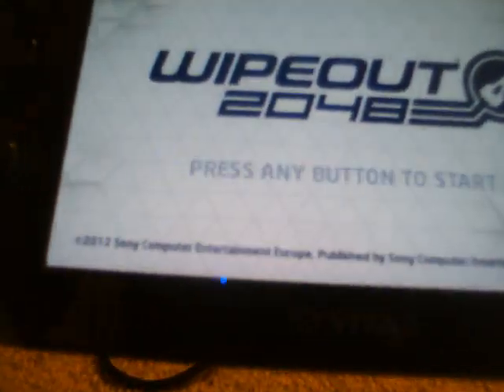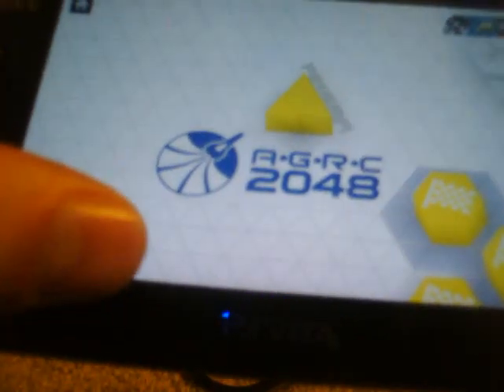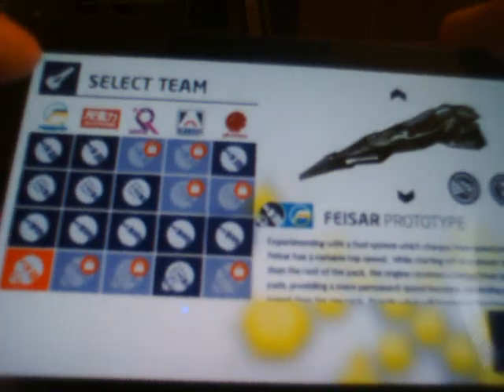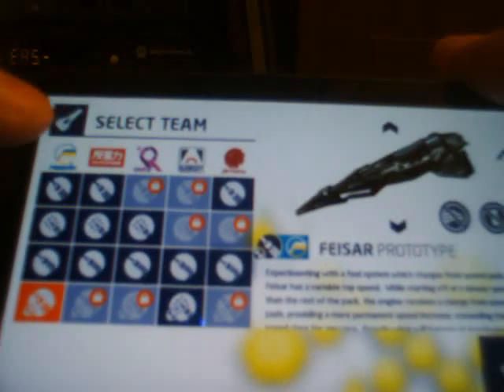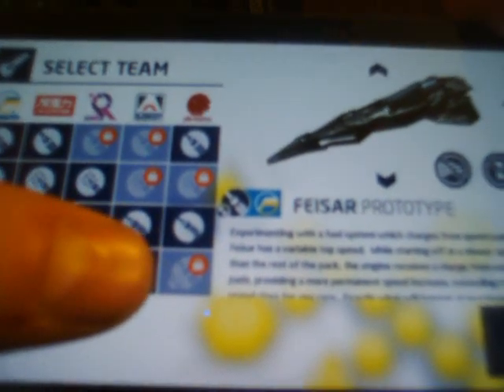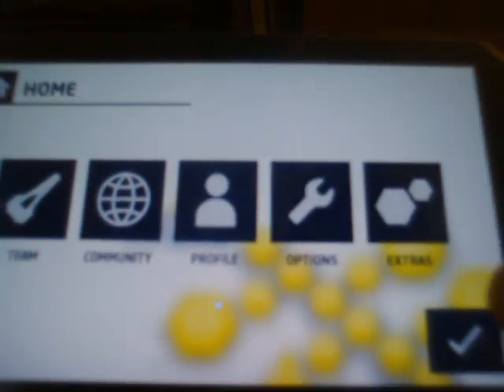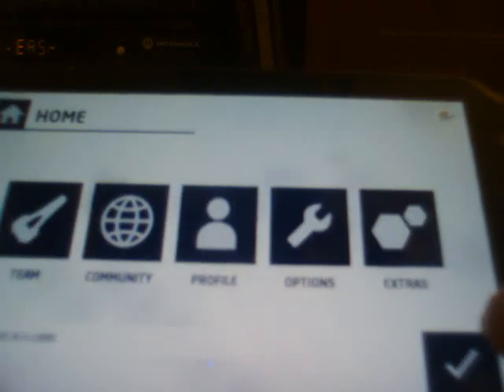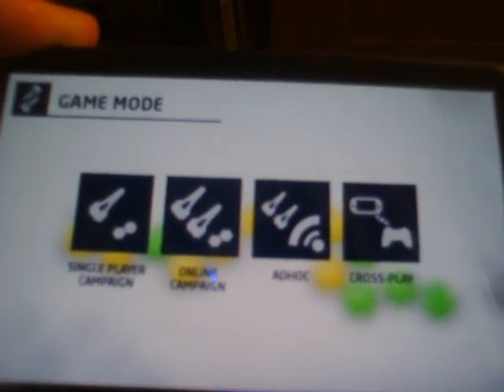PS Vita Wipeout 2048 Total Features, Modes, Teams And Online Breakdown!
Everything you need to know if your going to be picking up this excellent Wipeout title for your Playstation Vita :D